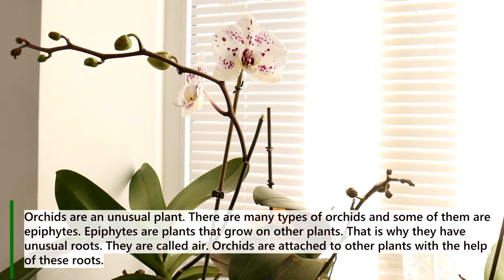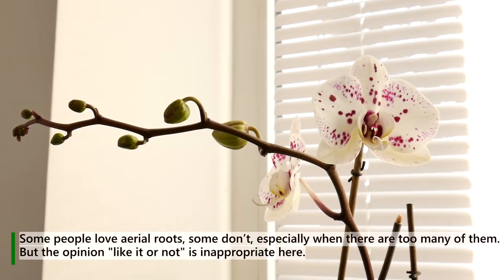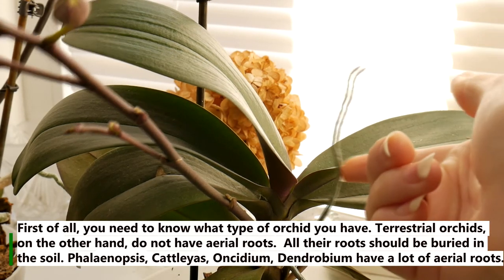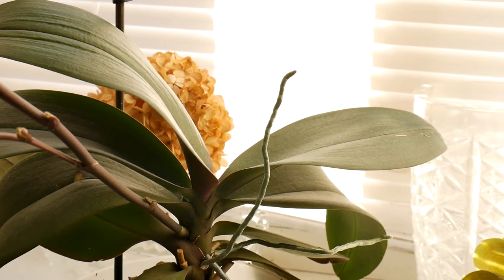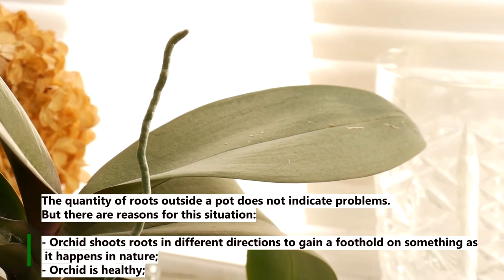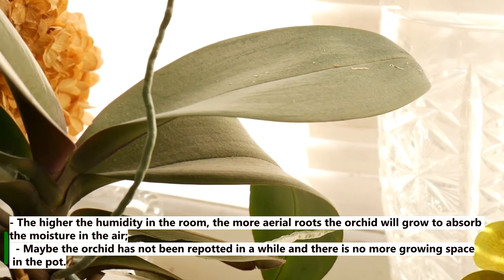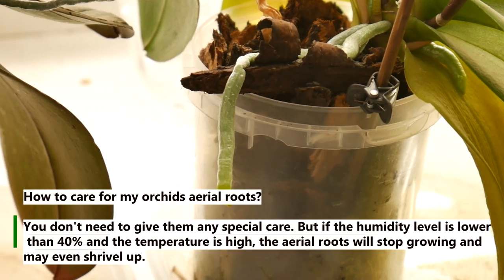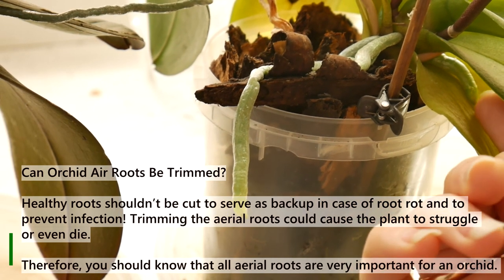Orchid Roots Growing Out Of Pot - Orchid Aerial Roots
Orchid roots growing out of pot are called orchid aerial roots. These roots should never be pruned. Why? I talked about this in detail in this video.